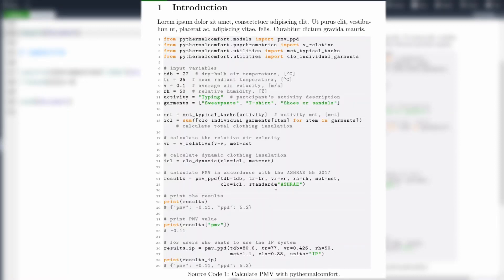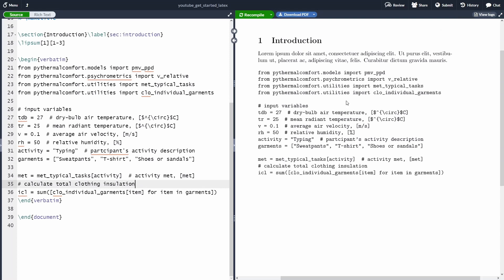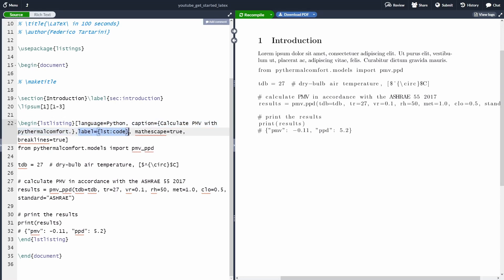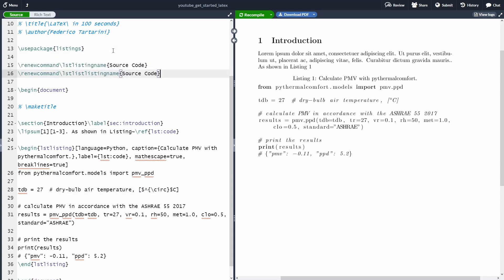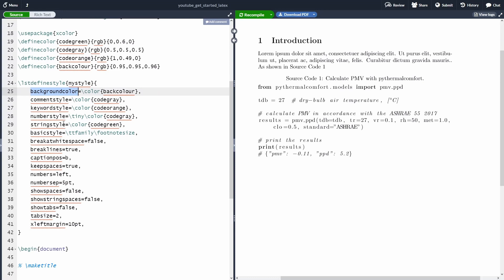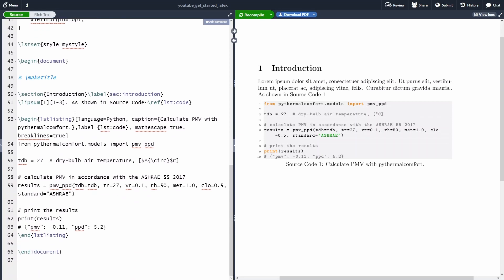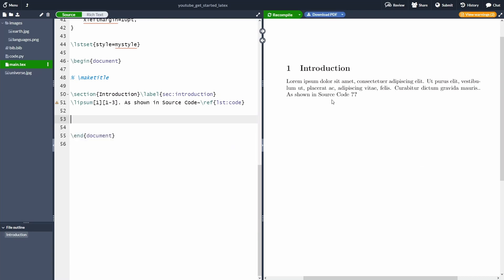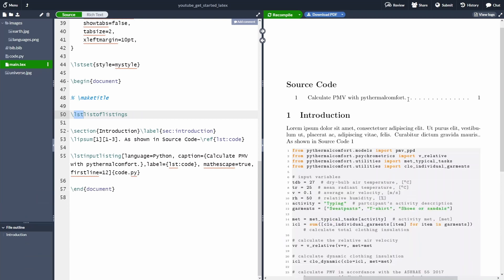Display source code in LaTeX - source code listing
In this video, I will show you how to display source code in your LaTeX document using the powerful packages "listing" and "verbatim". I will demonstrate how to import code from a file, add captions and reference code in the text, and customize code style and color. Additionally, I will show you how to highlight specific lines of code and change the caption name to fit your needs. Whether you need to showcase your programming skills or add snippets of code to your document, this tutorial will help you achieve it with ease.

🎥 Content of this video:
00:00 - What you will learn
00:15 - Verbatim environment
01:22 - The listing package
02:00 - Specifying options
03:30 - Change code style and color
05:50 - Import code from an external file
07:35 - List of listings